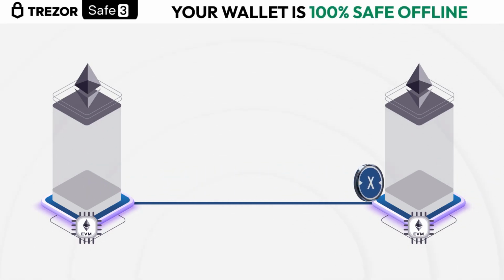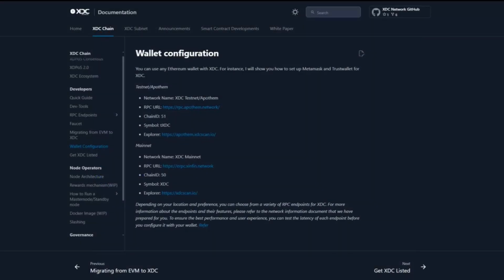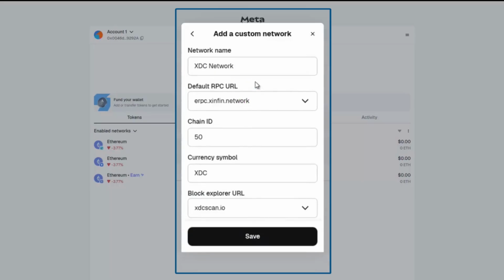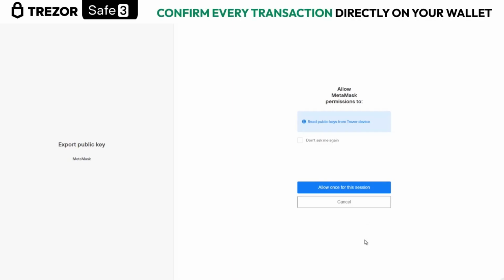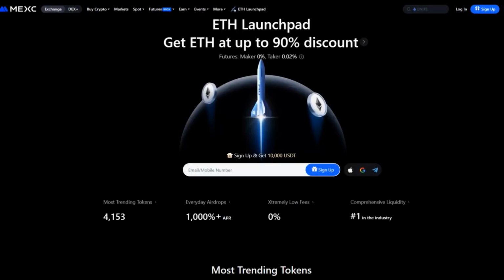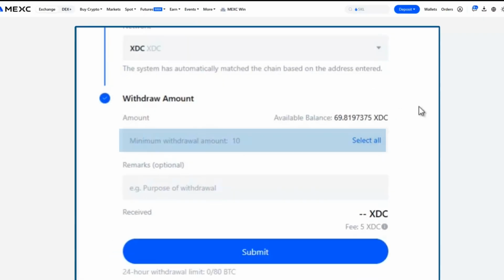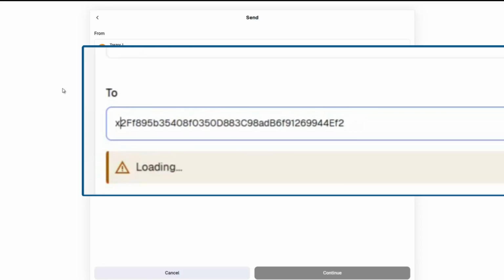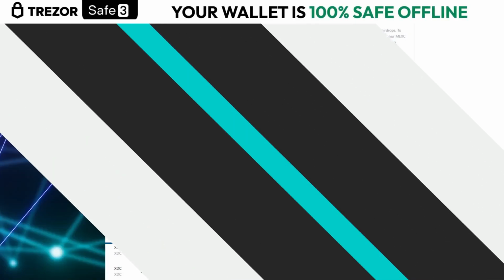🛡️ Trezor Safe 3 guide: Storing XDC made Easy and 100% Safe 🛡️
Trezor wallets are the most secure in the cryptocurrency world. In the Trezor Safe 3 wallet, you can now store the XDC cryptocurrency completely securely. In this video, you will learn the process step by step.